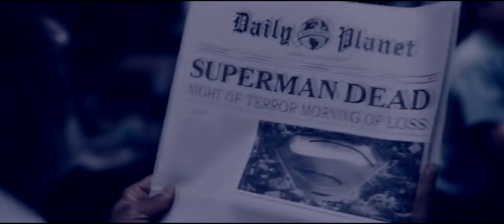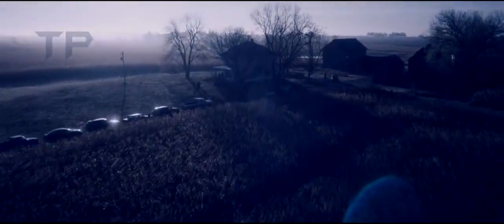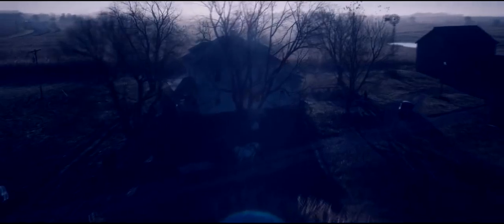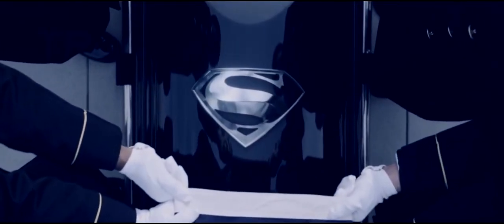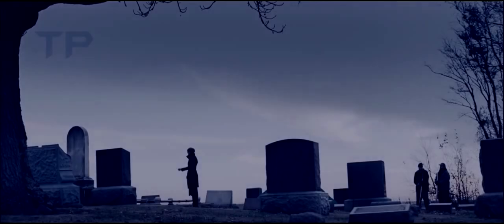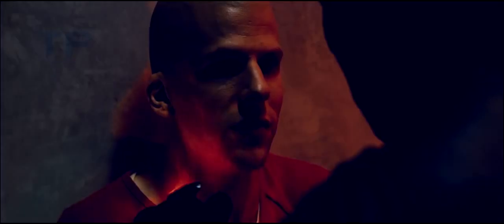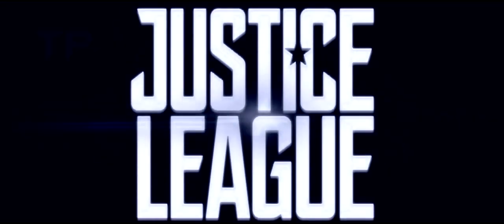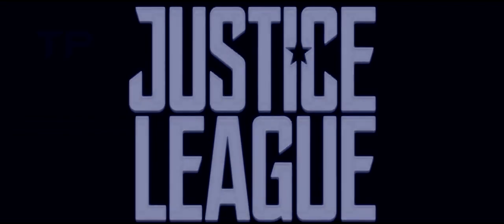JUSTICE LEAGUE Trailer 2 2017 Movie Teaser HD